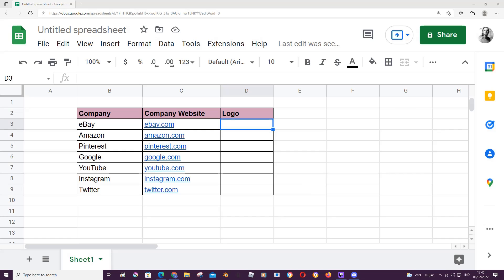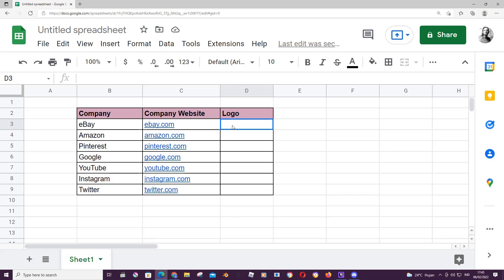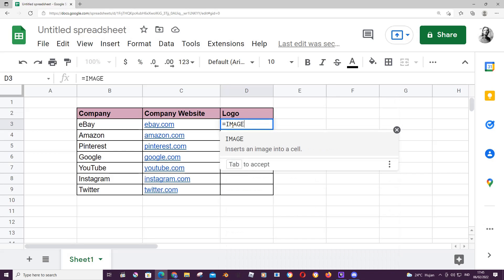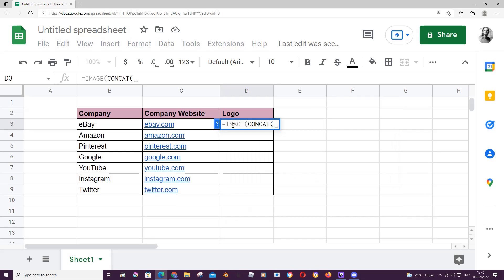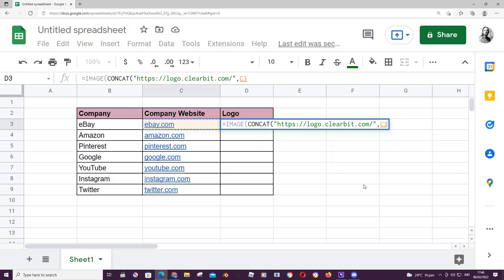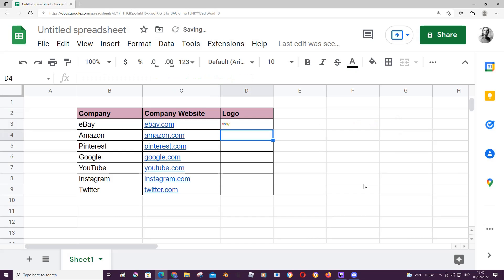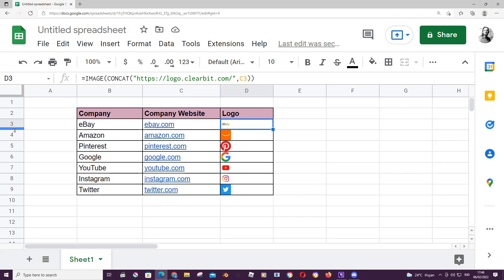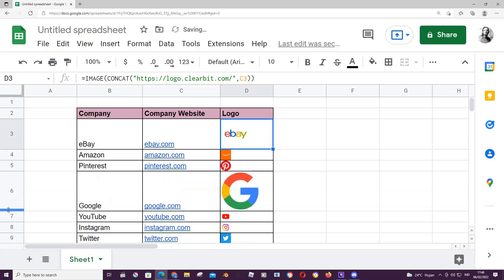How To Add Company Logo In Google Sheets Easily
Add company logos using Google Sheets.